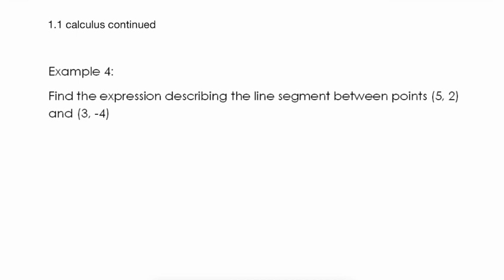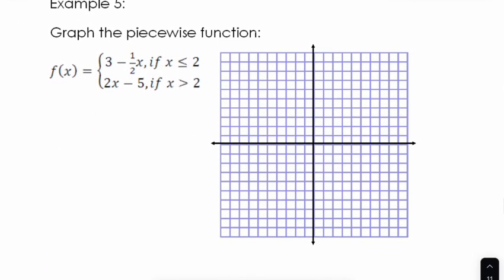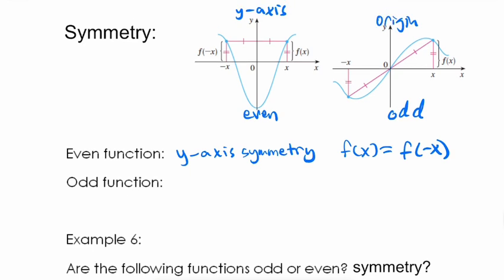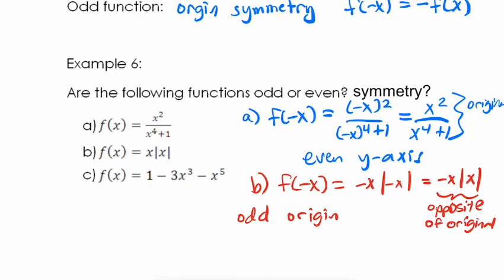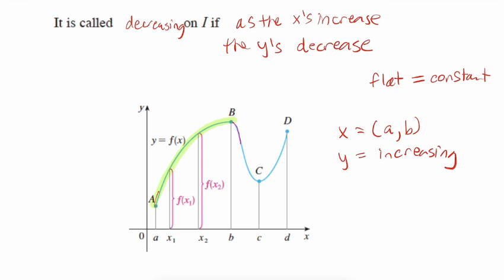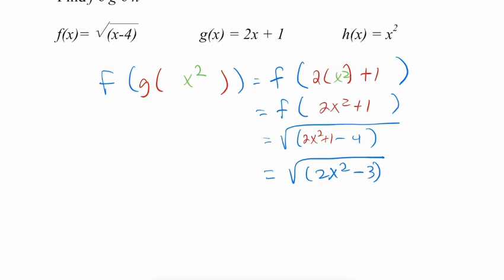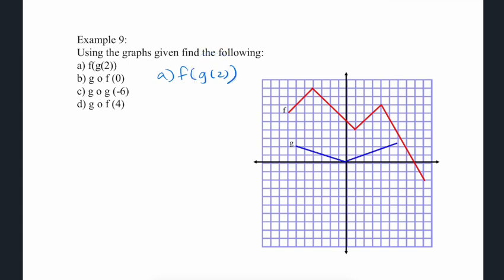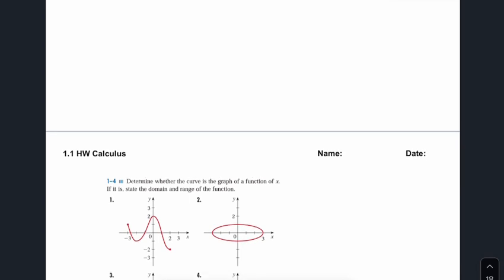1.1 part 2 Functions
Functions from a calculus perspective